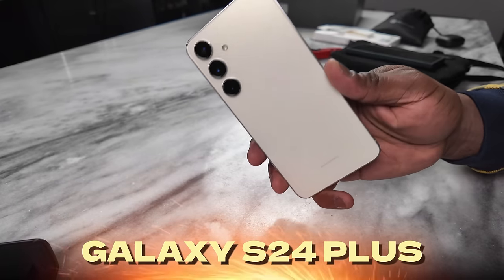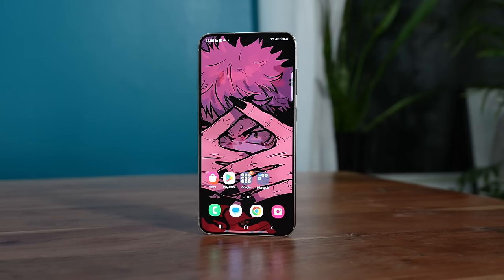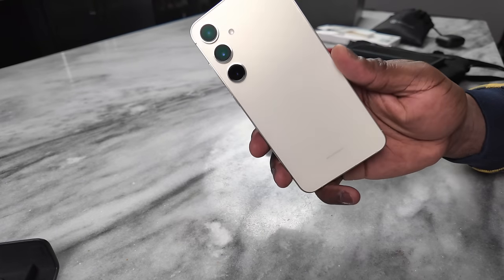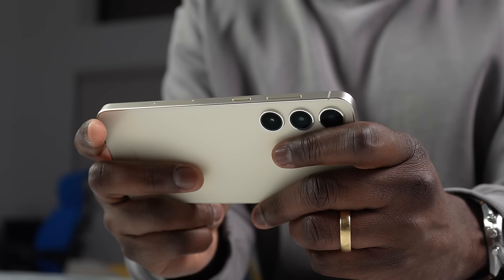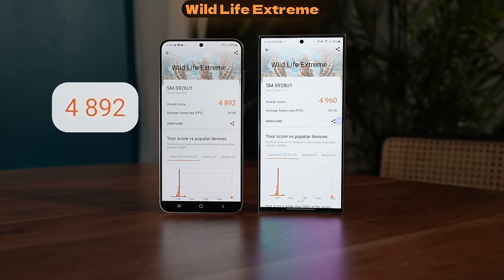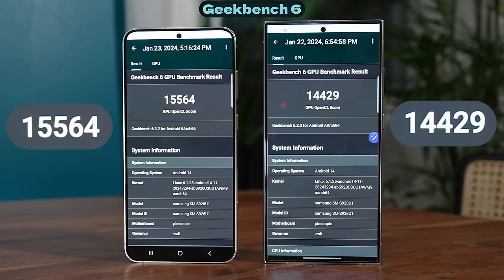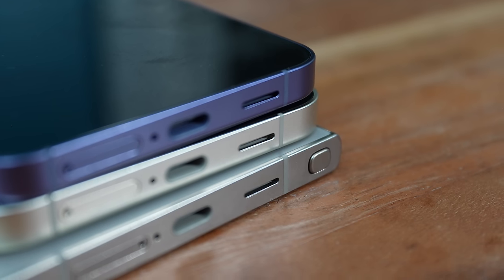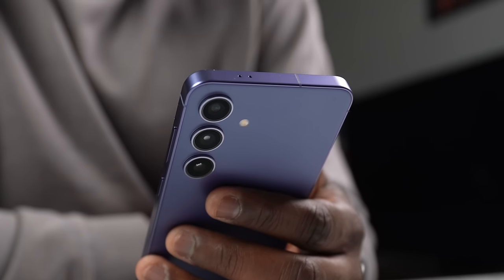Samsung Galaxy S24 Plus 72hrs Later: Better Than the Galaxy S24 Ultra???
Even though every looks at the Ultra. The S24 + packs in some really incredible specs with a Snapdragon 8 Gen 3 in the USA and might be a better purchase than the Galaxy S24 Ultra. Let's take a look after 72hrs